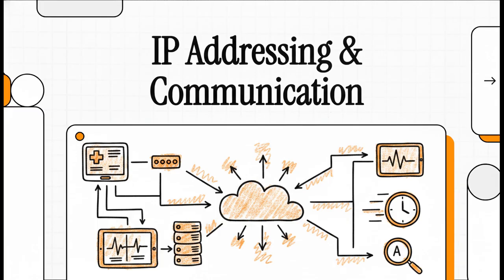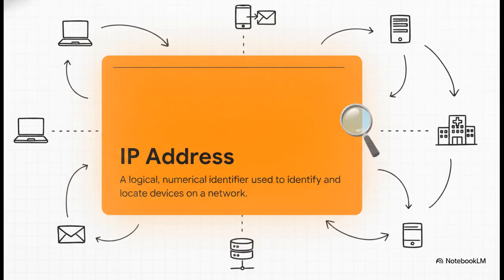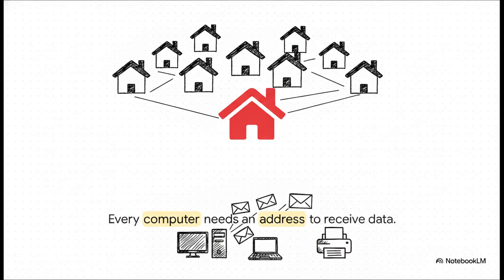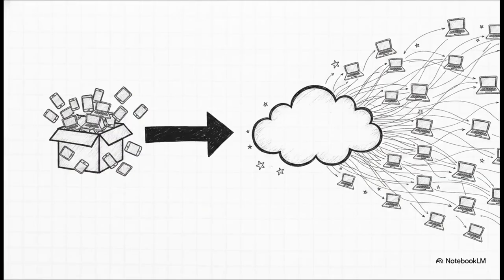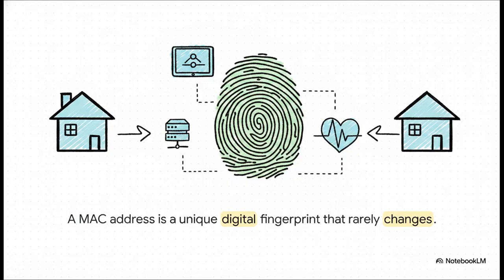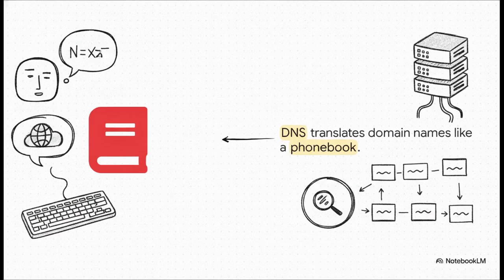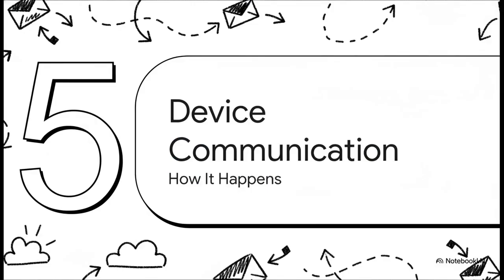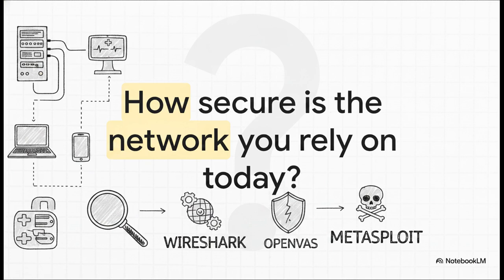4. IP Addressing Communication